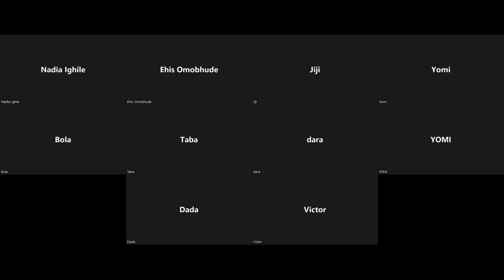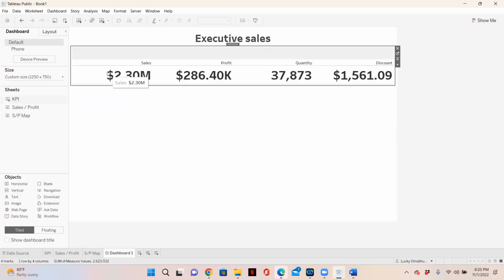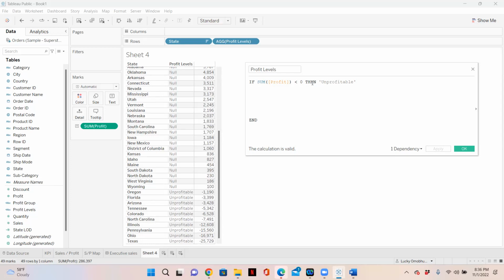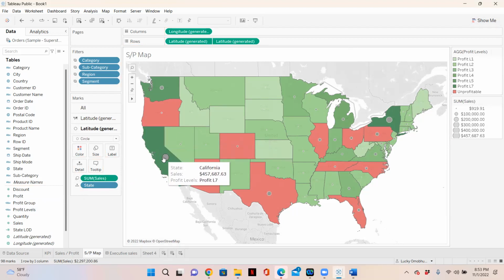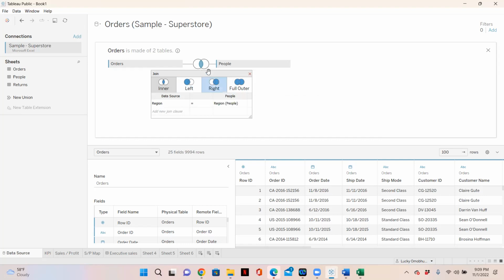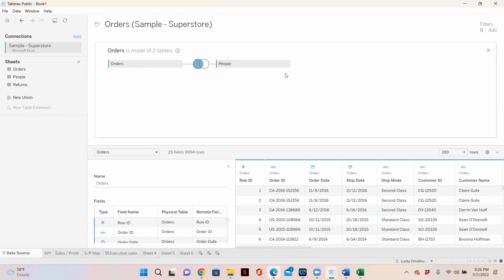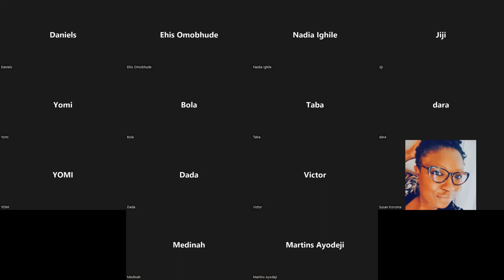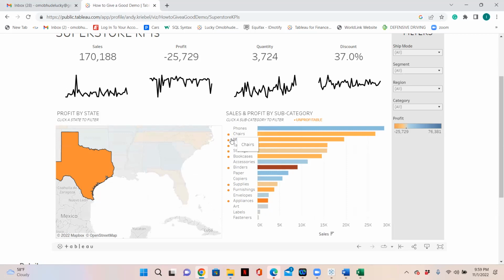Superstore Report 11-01-2022